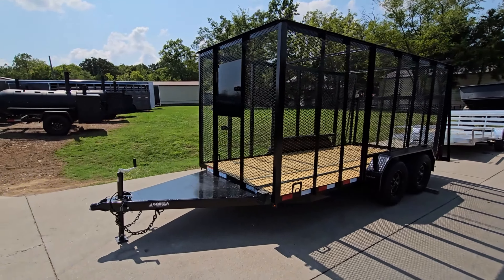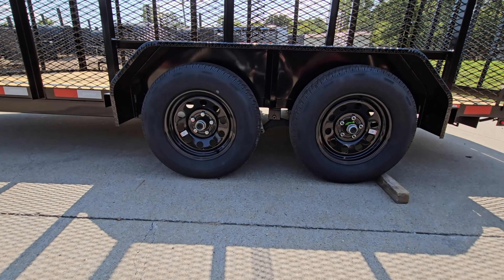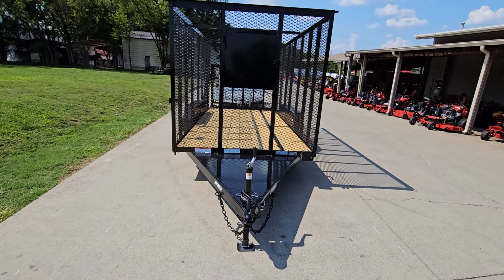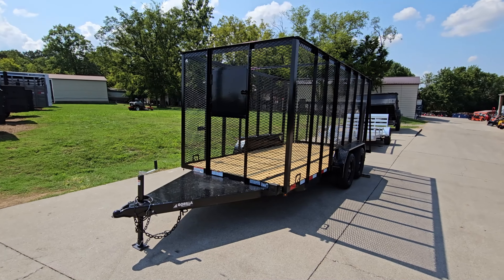6.4' x 14' (2) 3500 Axles Leaf Cage Debris Loader Utility Trailer Review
6.4' x 14' (2) 3500 Axles Leaf Cage Debris Loader Utility Trailer Review

Features:
- (2) Greaseable 3,500lb axles with brakes on rear
- Straight deck
- Extended tongue with metal platform for debris loader
- 4ft tall spring-assisted loading gate
- 15" Wheels and tires
- Powder coated finish provides:
- Corrosion resistance
- Chip and abrasion resistance
- Gloss and color retention
- Spare tire holder
- 24" x 24" Cut-out for attaching debris loader
- 6ft Mesh sides
- Diamond plate fenders
- Tie-down points
- LED drive lights
- Includes jack, coupler, and safety chains

Hours
Sunday: CLOSED